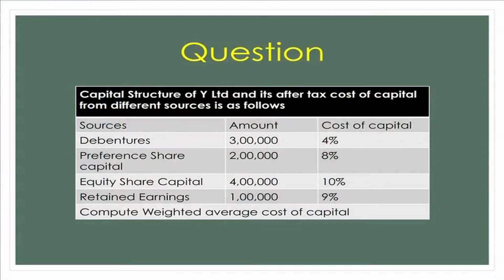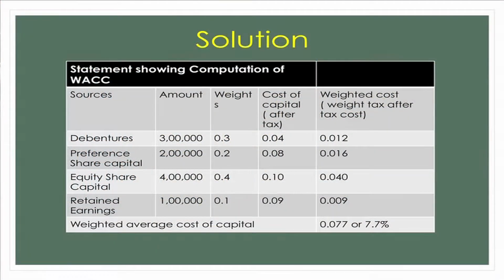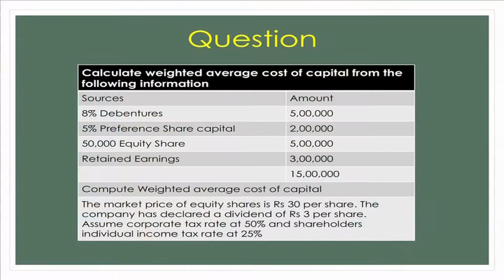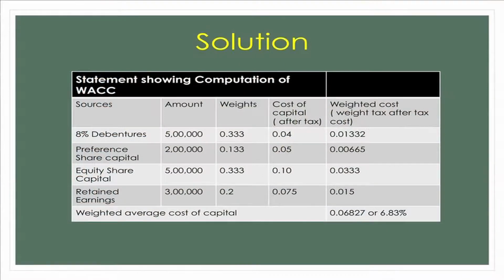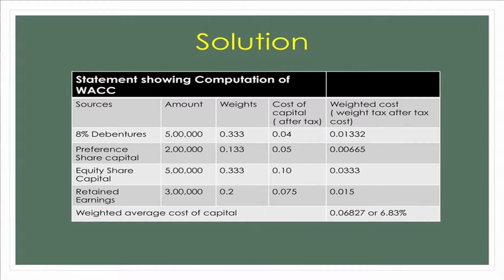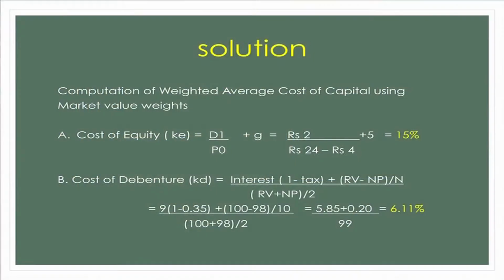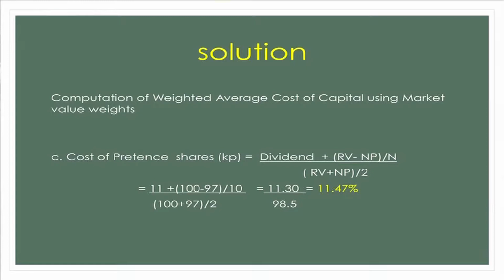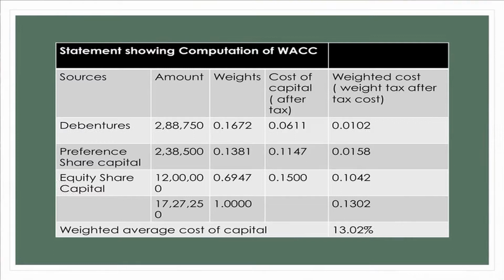FUNDAMENTAL OF FINANCIAL MAN Video 18 W5L2 Lecture based on weighted average cost of capital